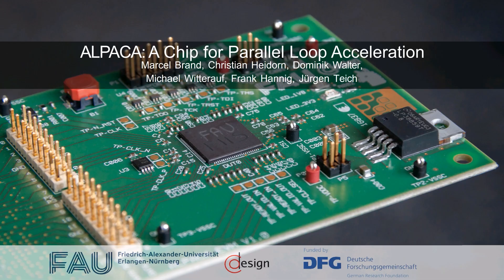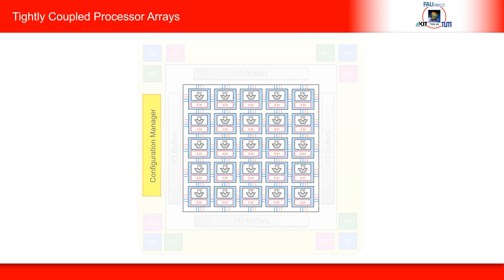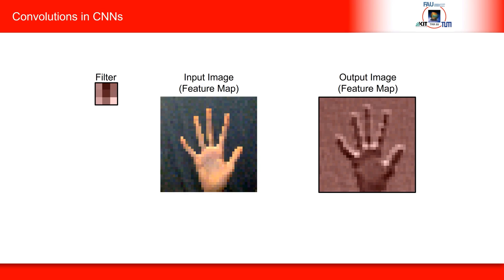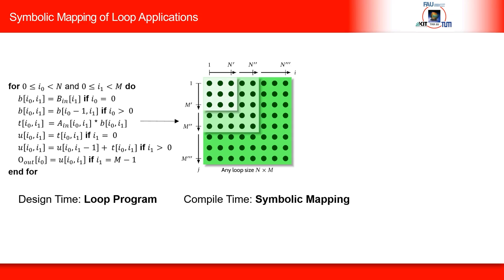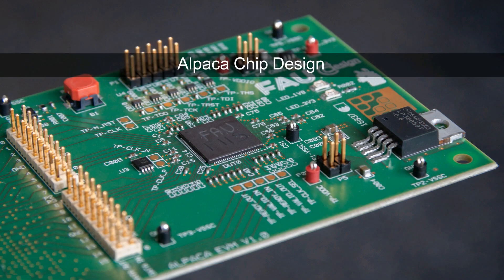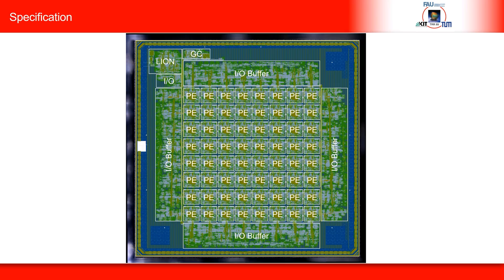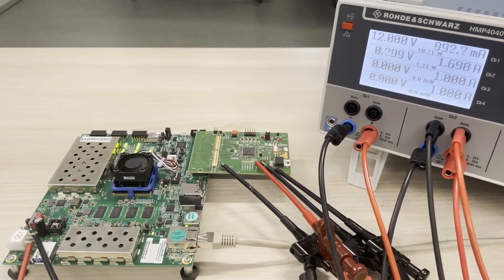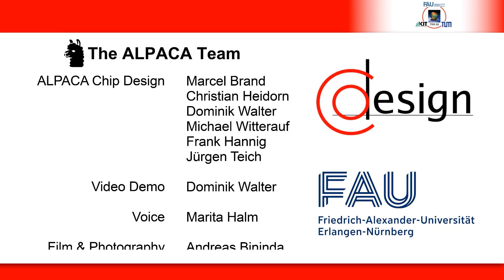Creating a Supercomputer-on-a-Chip: ALPACA [FAU Science]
A microchip that calculates faster than all humanity – what sounds utopian at first has been achieved by a team at FAU.

The Asic LooP ACcelerAtor (ALPACA) team from the chair of Hardware-Software-Co-Design has designed a chip that combines 64 self-developed computing cores – and measures just 10 square millimetres. The chip is a prototype for applications in the fields of image processing and AI.

Ein Mikrochip, der schneller rechnet als alle Menschen zusammen – was im ersten Moment utopisch klingt, hat ein Team an der FAU nun geschafft.

Das Asic LooP ACcelerAtor (ALPACA) Team des Lehrstuhls für Hardware-Software-Co-Design hat einen Chip entworfen, der 64 selbstentwickelte Rechenkerne vereint – und dabei nur 10 Quadratmillimeter misst. Bei dem Chip handelt es sich um einen Prototypen für Anwendungen in den Bereichen Bildverarbeitung und KI.